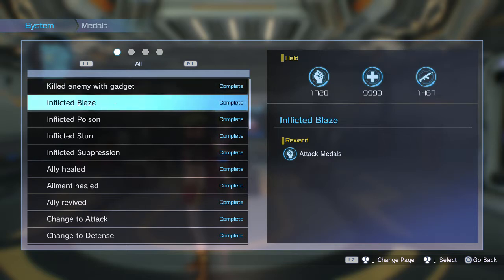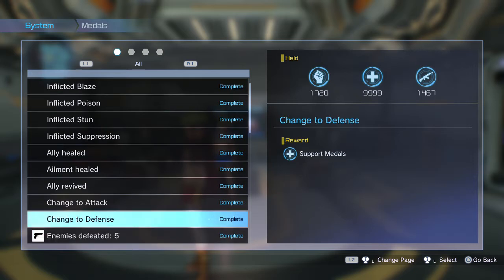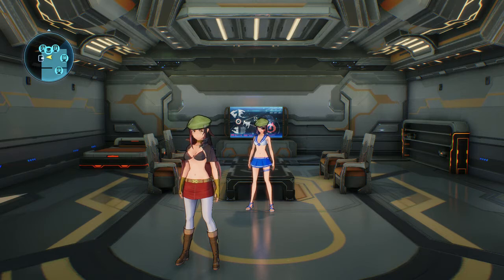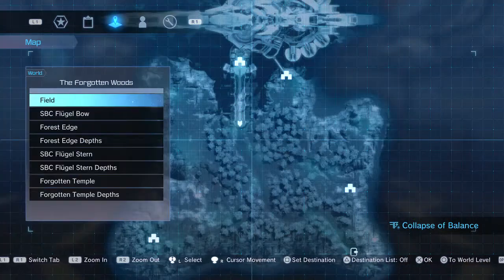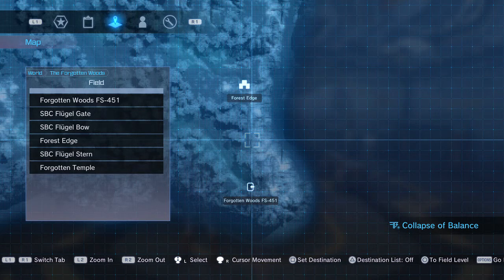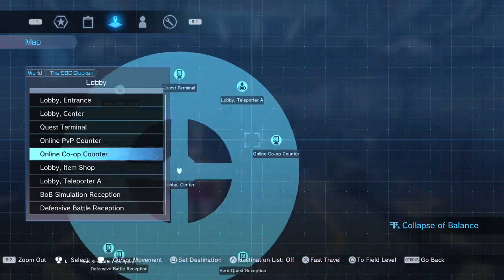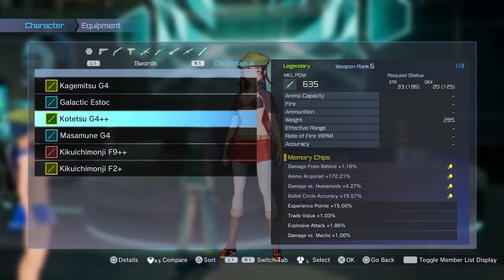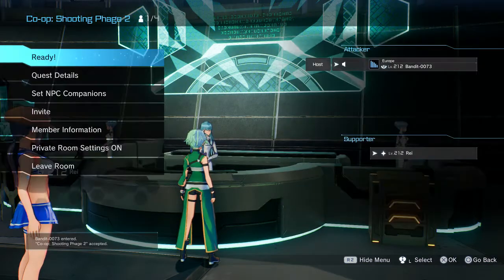Sword Art Online: Fatal Bullet: Medal Grinding Guide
Howdy folks!! Here's my Medal Grinding Guide for SAO Fatal Bullet. Enjoy folks!!